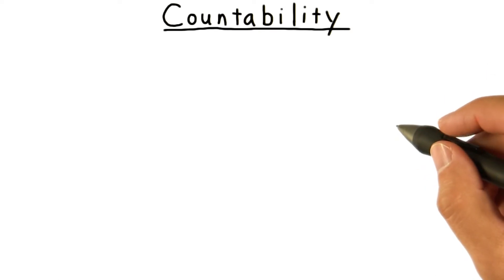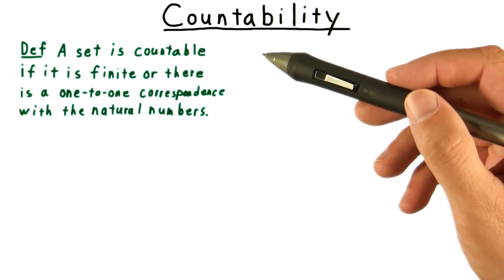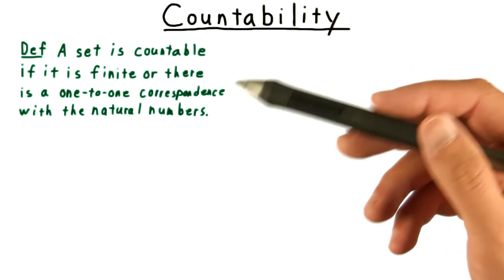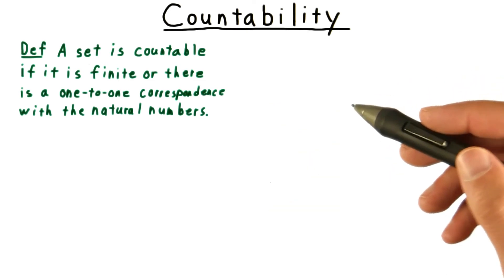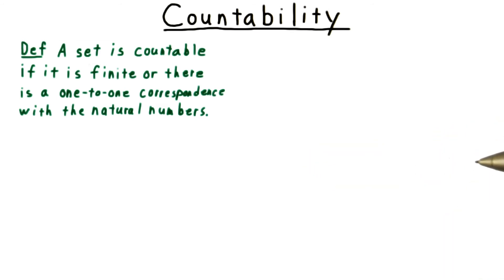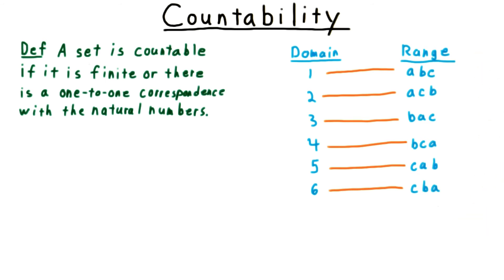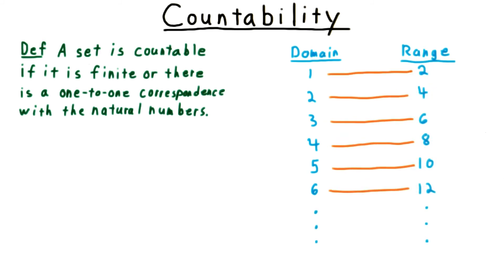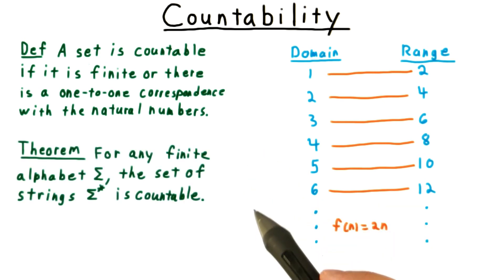Countability - Georgia Tech - Computability, Complexity, Theory: Computability